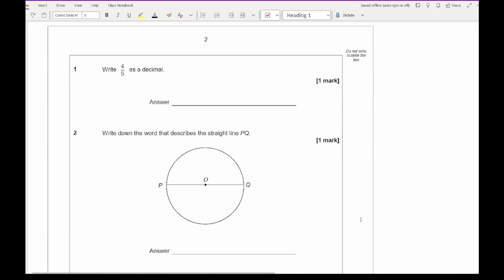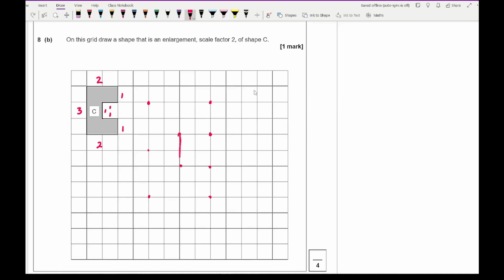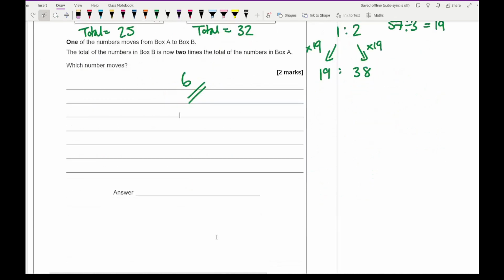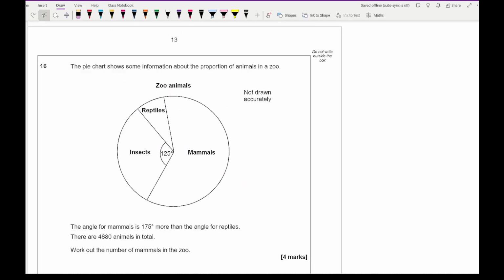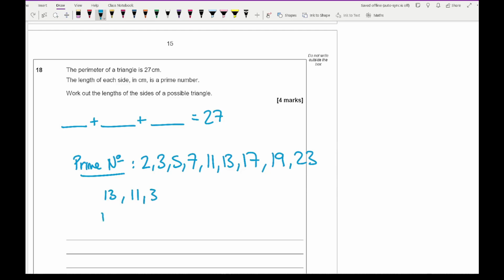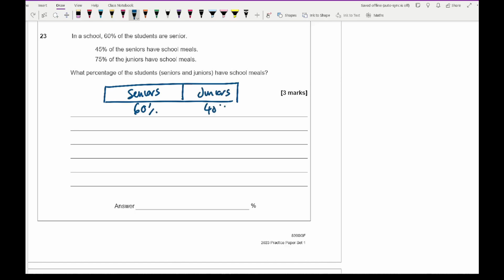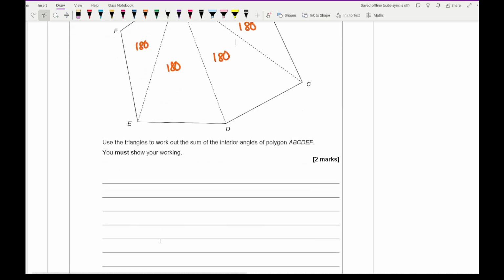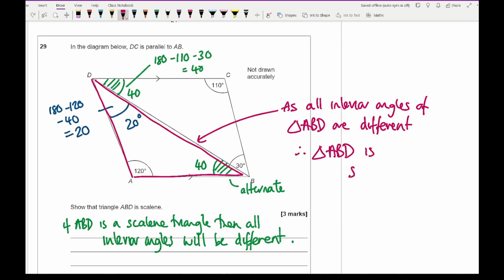AQA GCSE Maths Practice Paper 2023 Foundation Set 1 Paper 3 (Calculator) [UPDATED]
Question Breakdown

1) Fractions to Decimals
2) Parts of a Circle
3) Rounding
4) Time units
5) Collecting Like Terms
6) Listing Outcomes
7) Bar Charts
8) Transformations
9) Money/Pictograms
10) Number Problem Solving
11) Patterns in Sequences
12) Money
13) Perimeter/Simplifying Ratio
14) Percentages of Amounts
15) Substitution/Negative Numbers
16) Pie Charts/Proportion
17) Exchange Graphs
18) Prime Numbers
19) Proportion
20) Quadratic Sequences
21) Number Line/Inequality Notation
22)  Factorising/Solving Quadratics
23) Percentages of Percentages
24) Equations
25) Probability/Relative Frequency
26) Angles in Polygons
27) Quadratic Graphs
28) Averages (Reverse)
29) Geometric Proof